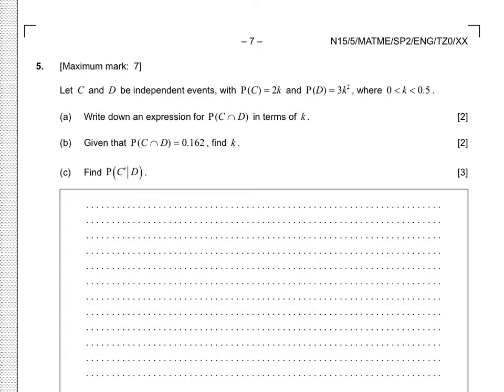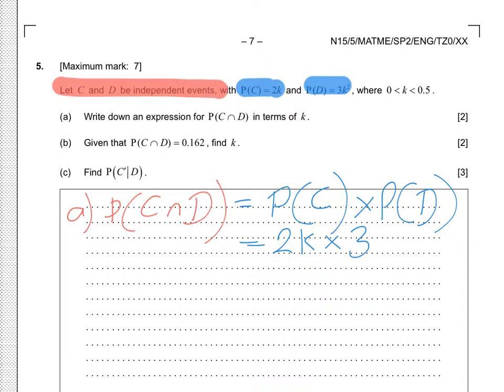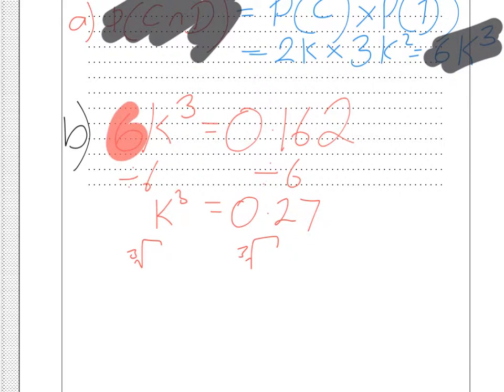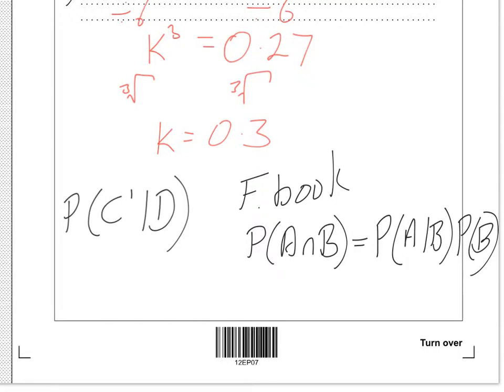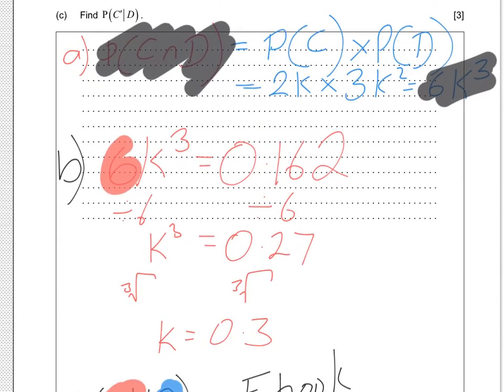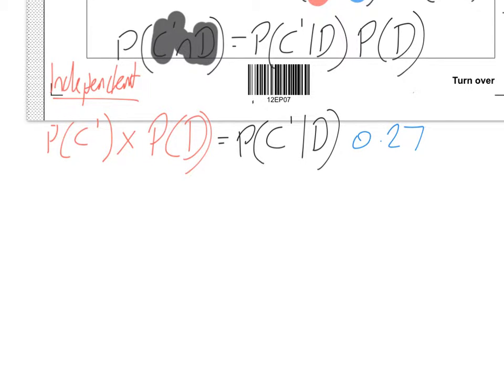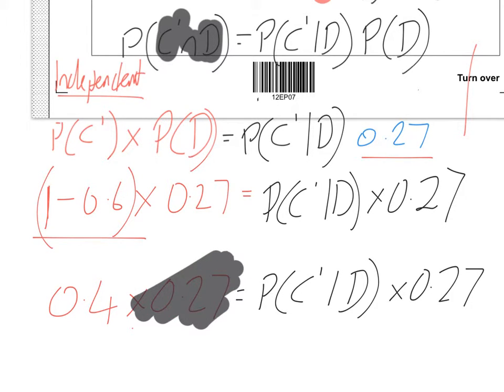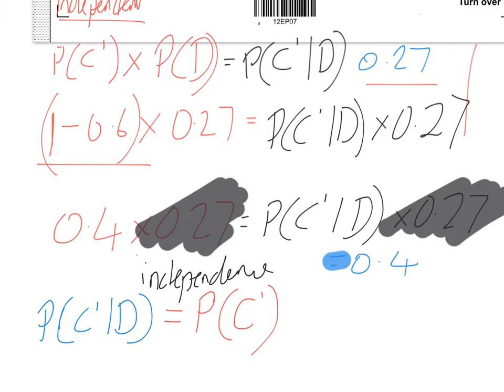SL Nov 2015 p2 q5